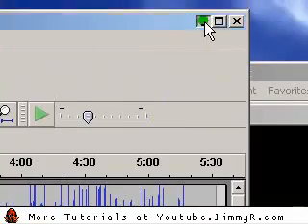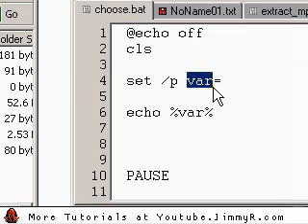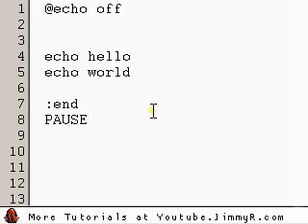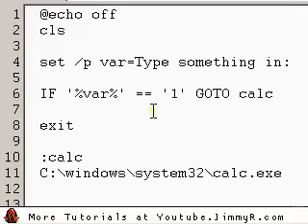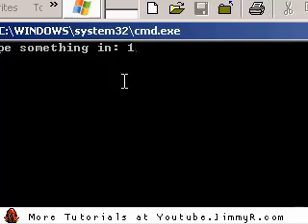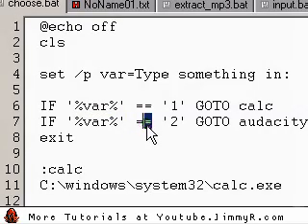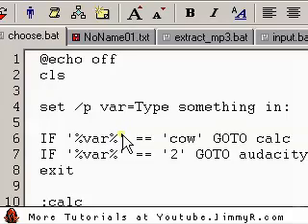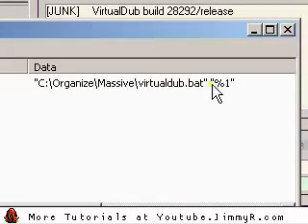▶ Batch Files Continued Part 2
For All Full Version Softwares

For Tips and Tricks and Computer Tutorials

For Full Version Highly Compressed PC Games